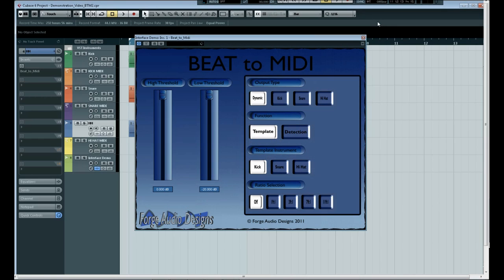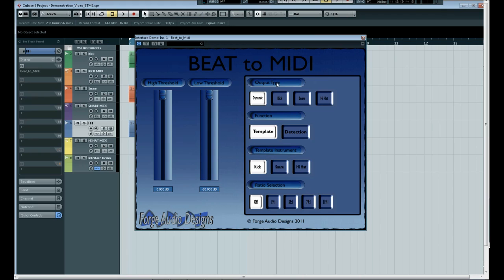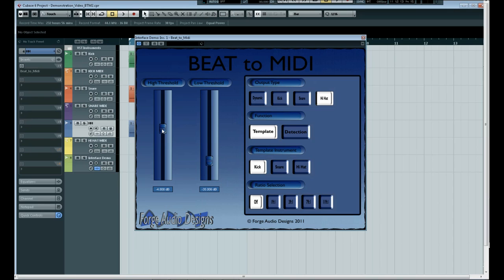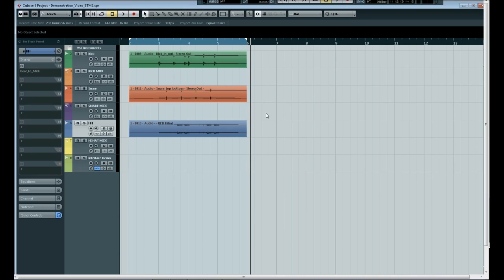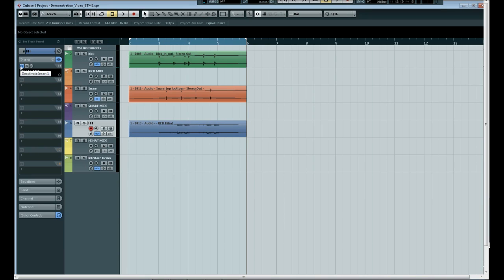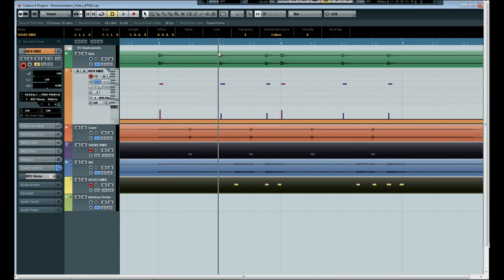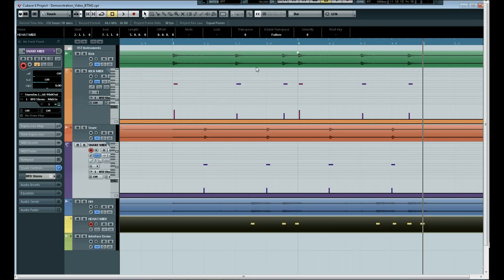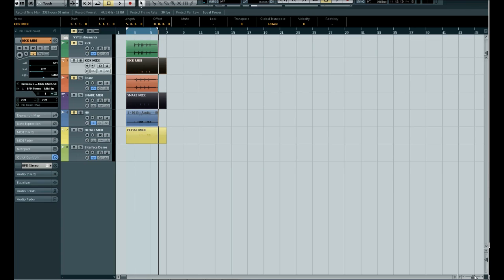BEAT to MIDI (beta) - Announcement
I am now proud to announce the first VST release by Forge Audio Designs which you will be able to download mid July!

Introducing BEAT to MIDI

BEAT to MIDI will be the first VST release from Forge Audio Designs. BEAT to MIDI is a fast acting, low overhead Beat Detection and Drum Replacement tool which producers and musicians can implement to extract MIDI data from Drum loops.

BEAT to MIDI allows for the correction of poorly captured or performed drum recordings after the recording session has taken place

BEAT to MIDI uses sophisticated algorithms to identify each drum hit (or transient) in the time domain. Once this point is detected, MIDI data can be used to trigger replacement drum samples to alleviate poor quality recordings and/or timing errors